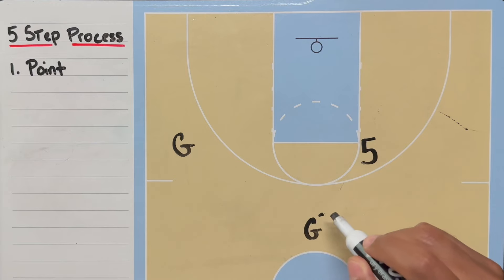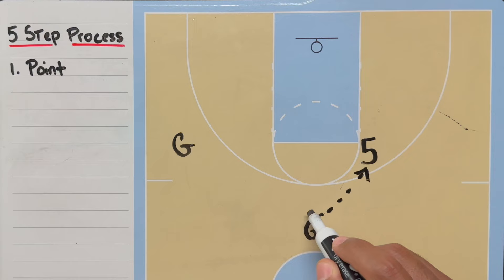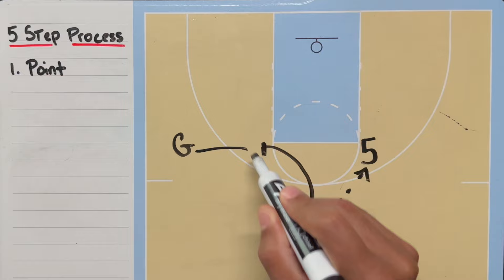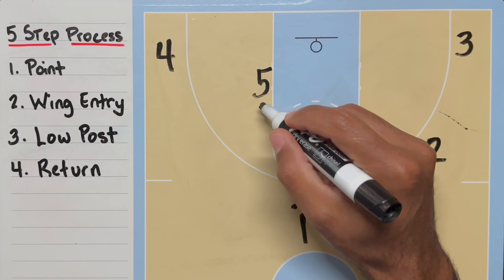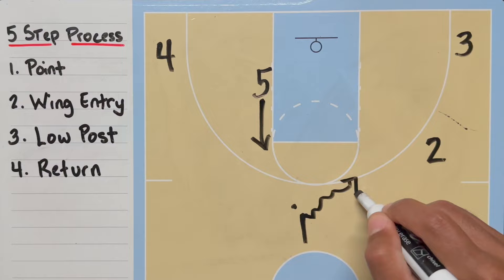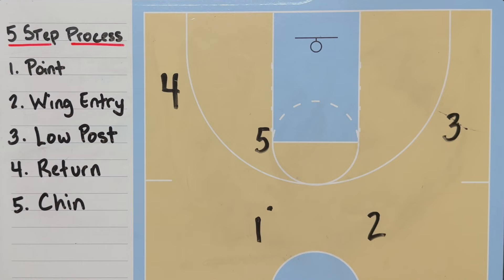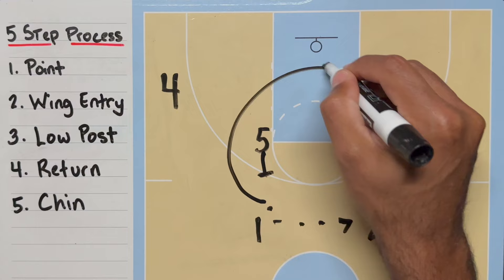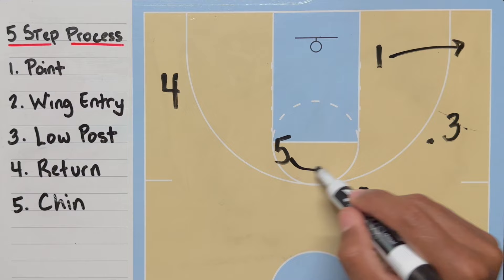How To Install: Princeton Offense In 5 Steps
The secret to installing the Princeton Offense is done in 5 easy steps. To learn more about installing the Princeton system, download my best selling "Princeton Simplicity" eBook below...